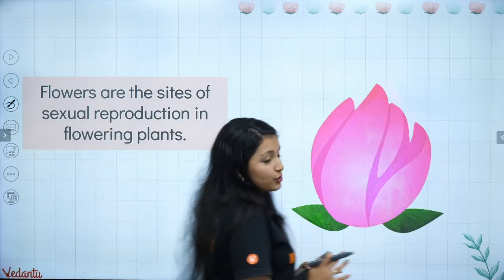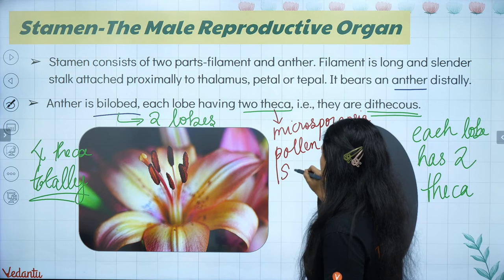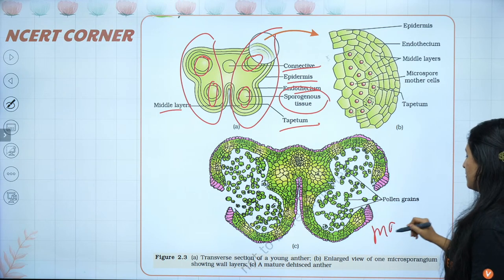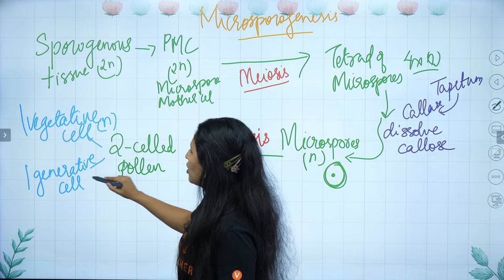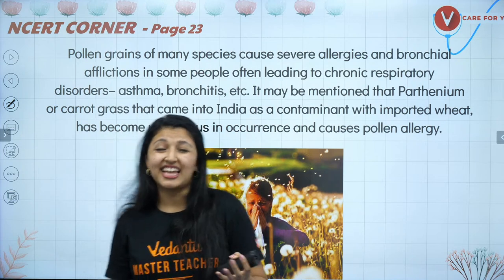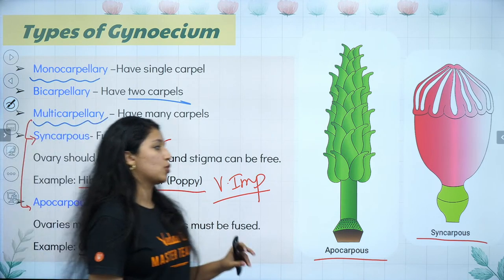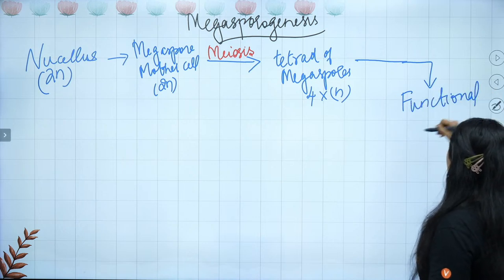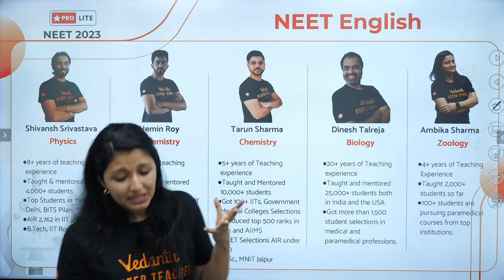Sexual Reproduction in Flowering Plants Class 12 [Gametogenesis] | NEET 2023 Biology |Vedantu Enlite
Watch this amazing session on Sexual Reproduction. Here Ashima Ma'am will cover the whole concept of Gametogenesis from the chapter Sexual Reproduction in Flowering Plants Class 12 for the NEET 2023 Biology Preparation. This session will be very helpful for the NEET Aspirants who are preparing for the NEET 2023 Exams. If you want to score high in the NEET Biology Exams paper, then this session will definitely help you get more marks. So, watch the complete video and lets get a better understanding of the Gametogenesis.

✔📚Ultralegend Class 12th PCB - Playlist | NEET 2023 | Physics, Chemistry & Biology | Vedantu Enlite - Playlist